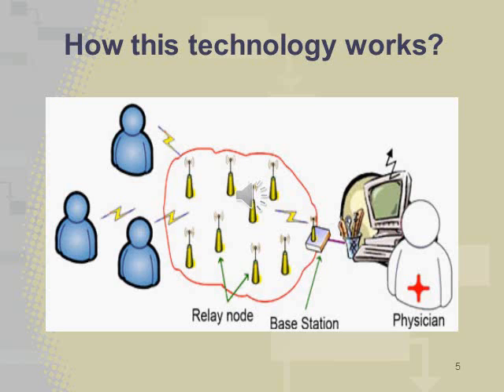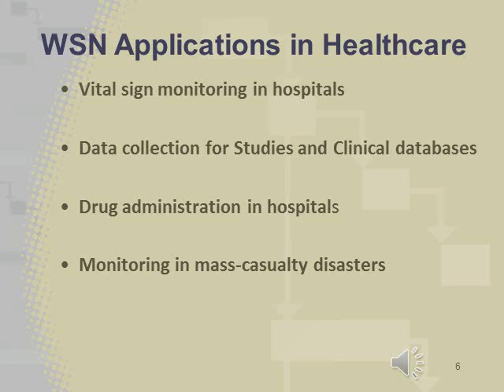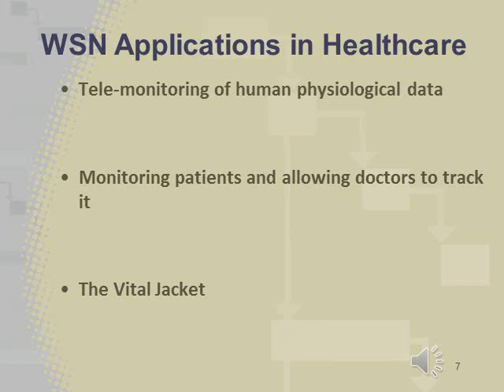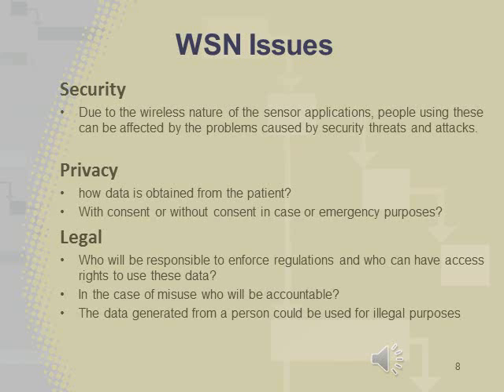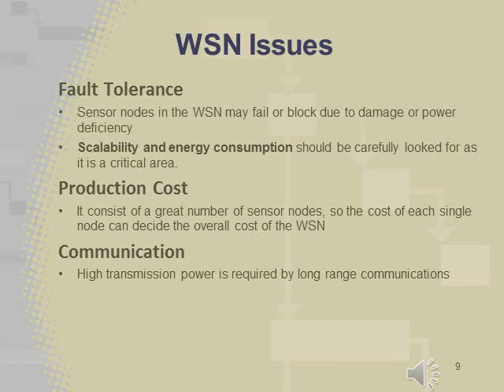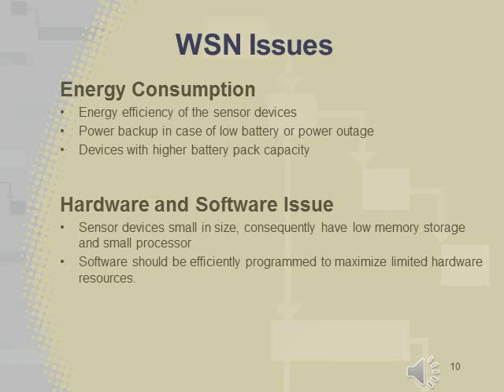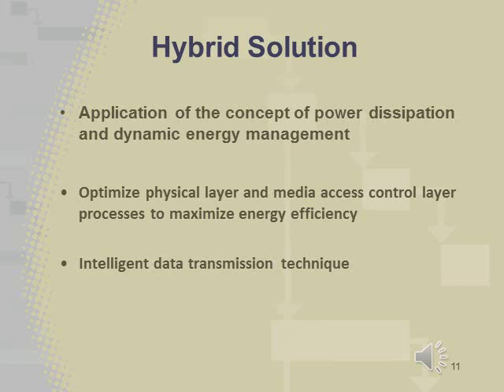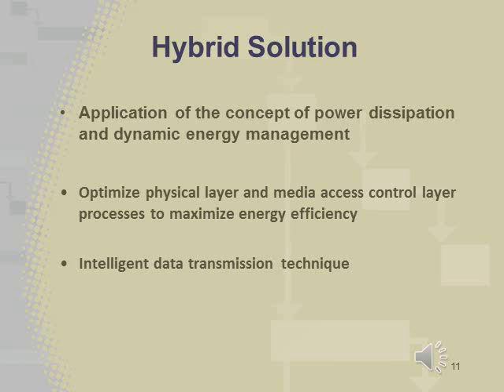Wireless Sensor Networks in Healthcare by Binay & Zeeshan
Wireless Sensor Networks in Healthcare
Instructor Dr. Ather Saeed
by
Binay & Zeeshan